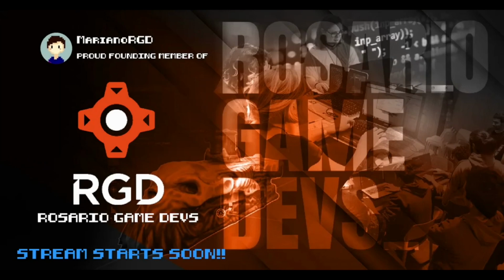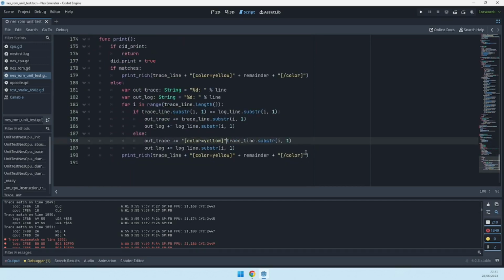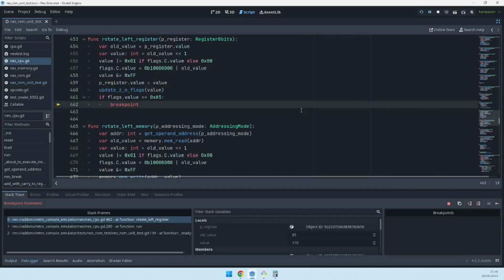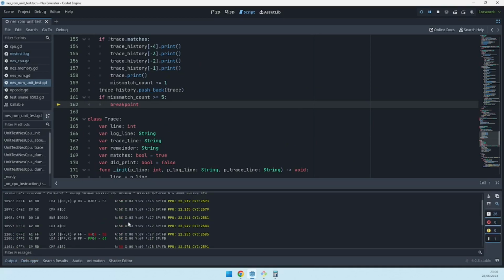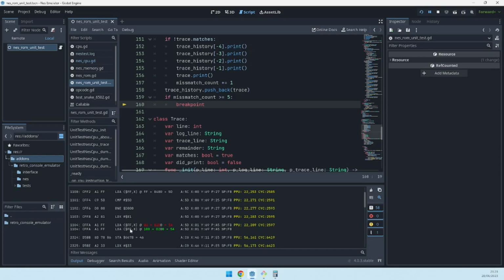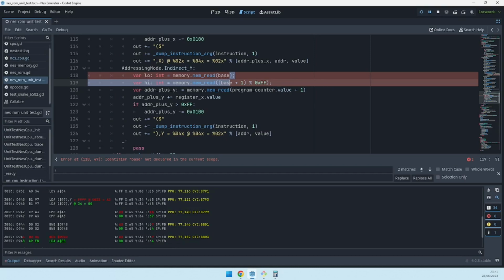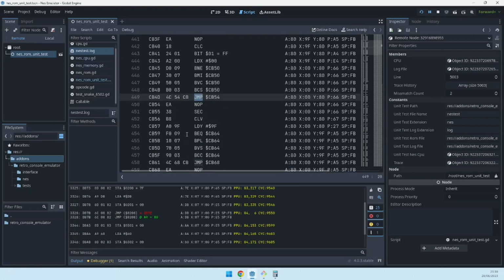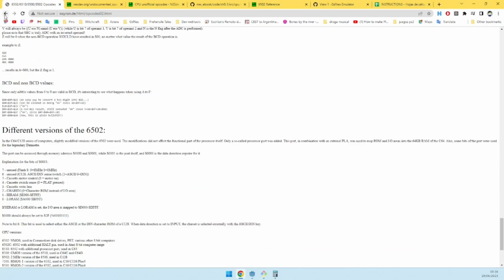File 0x0011: Lets create a NES emulator in Godot with GdScript!